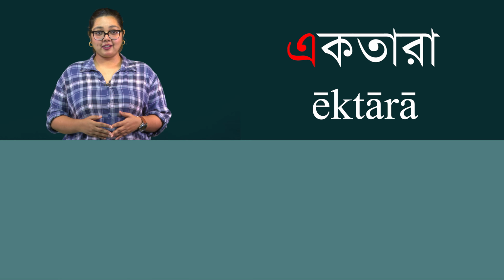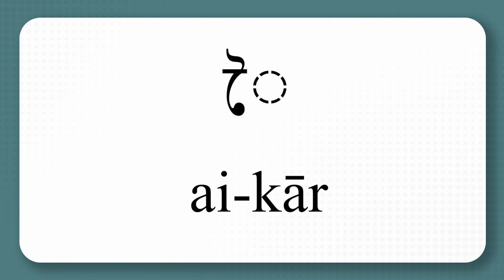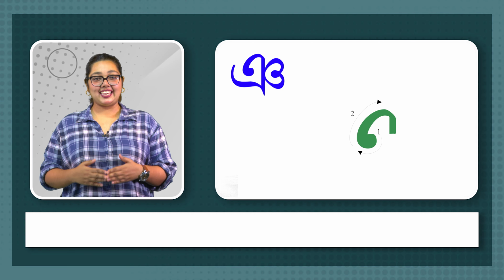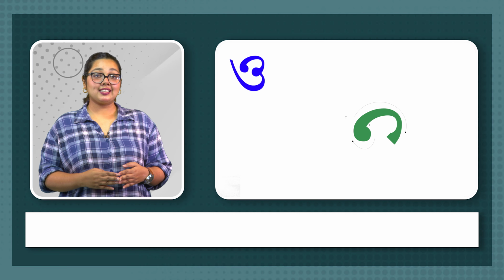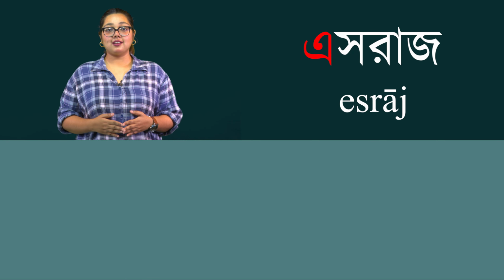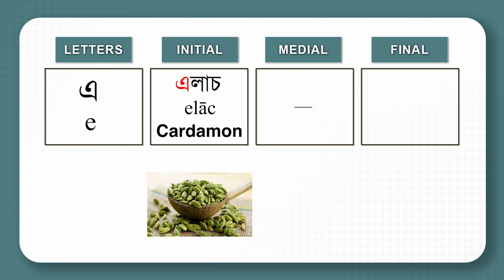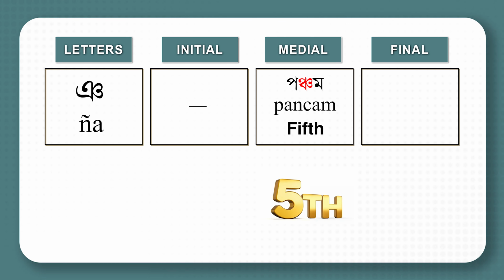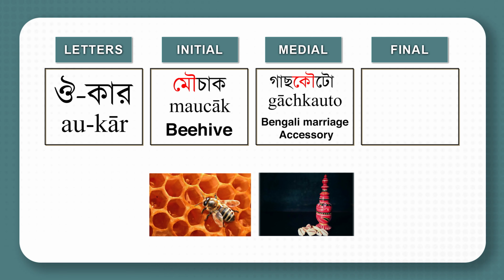Lesson 07 Introduction to script 3 Set 1 এ ,ঐ, and ঞ & Set 2 ও, ঔ